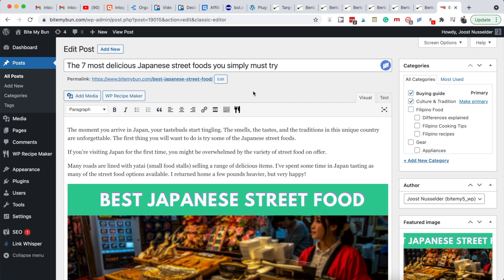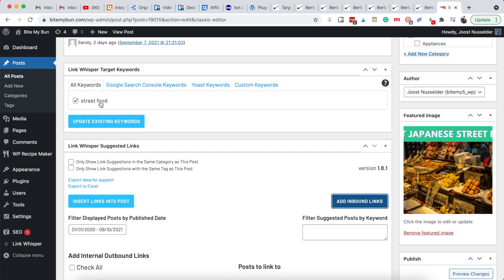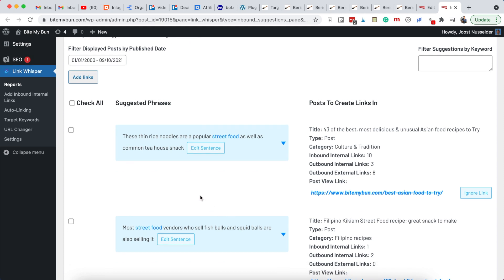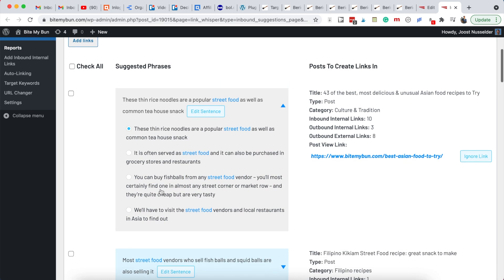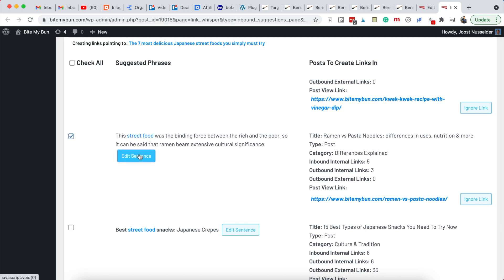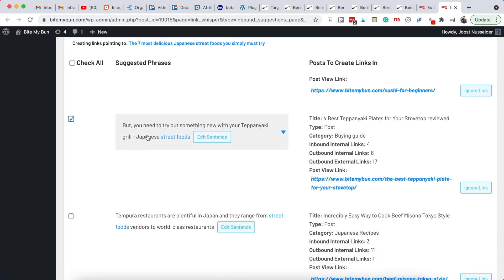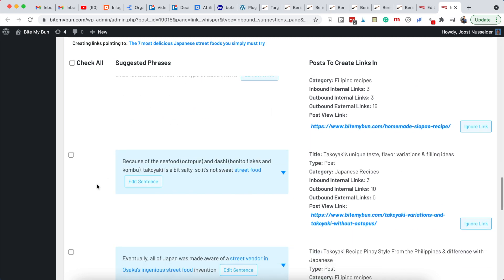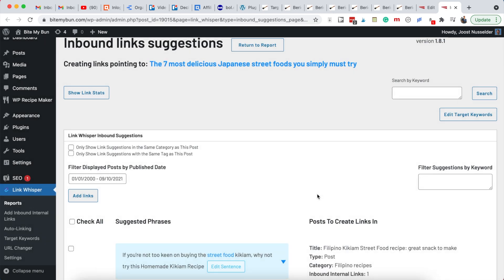Link Whisper Pro Wordpress plugin tutorial: add internal links to a blog post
In this video you can see exactly how to add internal links to a blog post on my site bitemybun.com extremely fast using Link Whisper Pro's Wordpress Plugin.

It's a plugin I use on all of my sites to create great content silos and internal link structures, but I only use the internal links based on keyword function as the automatic internal links function is way too broad and unprecise for me.

But with just minimal effort you can rank all of your pages with ease.

Thanks, hope this helped
Joost Nusselder